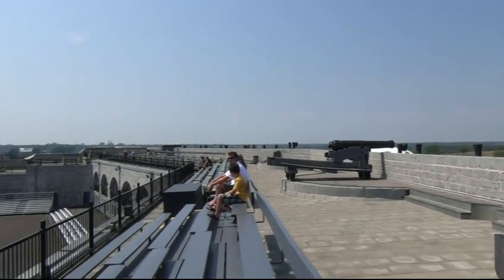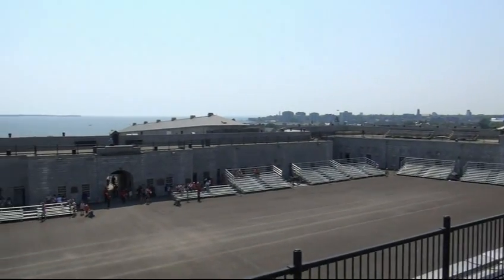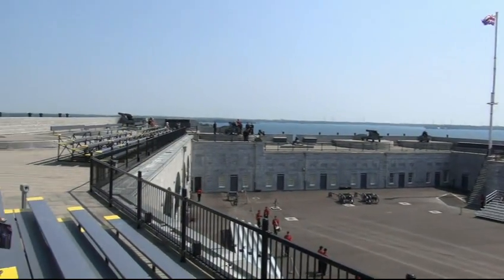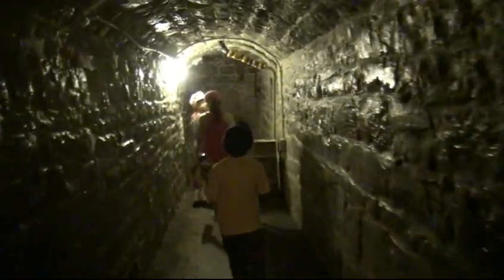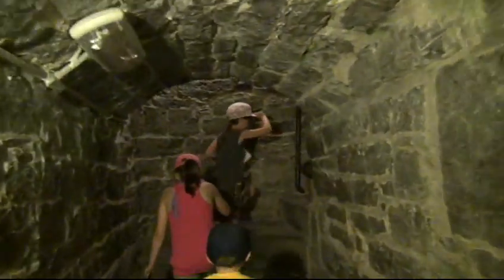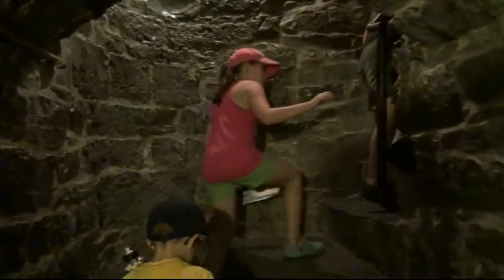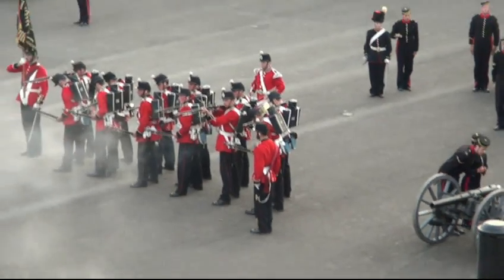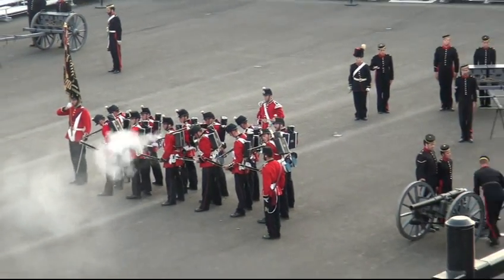Fort Henry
Par Gabrielle